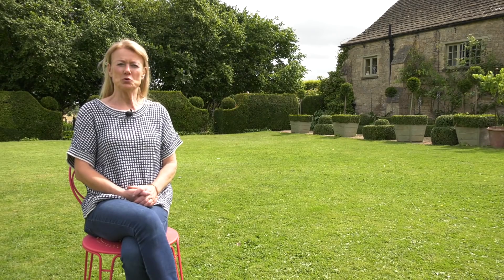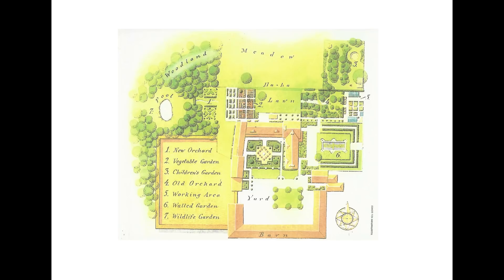DESIGN COURSE Part 3: Endless Boundaries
Bunny talks us through the highs and lows of both external and internal garden boundaries.  She guides us through how to design them for purpose - whether that be concealing eyesores or enhancing views and separate areas of the garden.
Bunny explains how to achieve height at minimal cost and effort and how to use varying boundary heights within a garden for maximum impact.  She also talks us through see through boundaries and gates as well as using very low boundaries where appropriate.